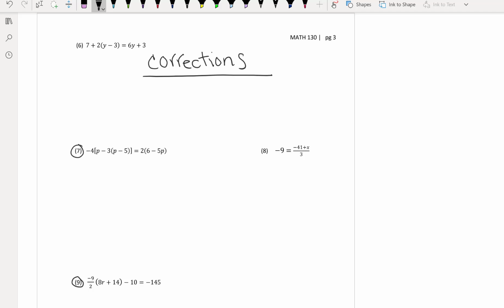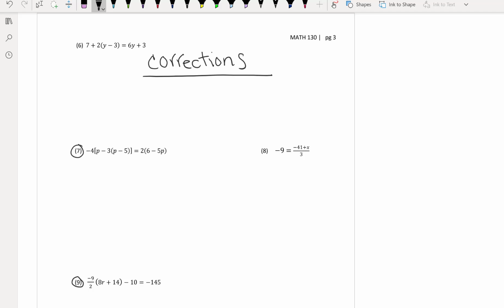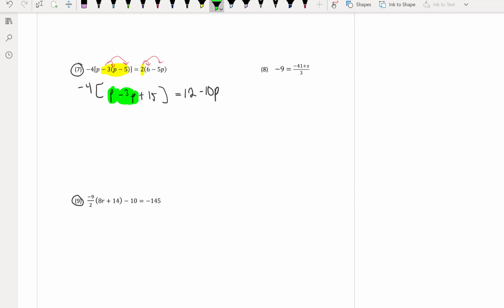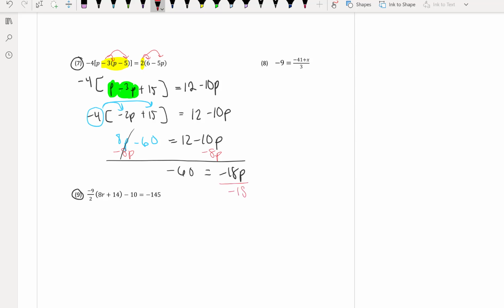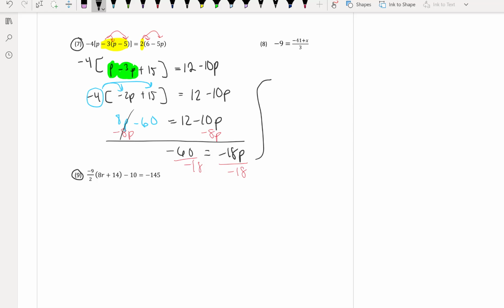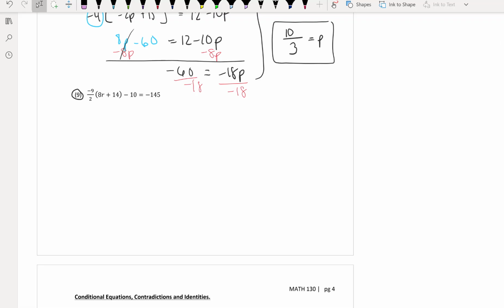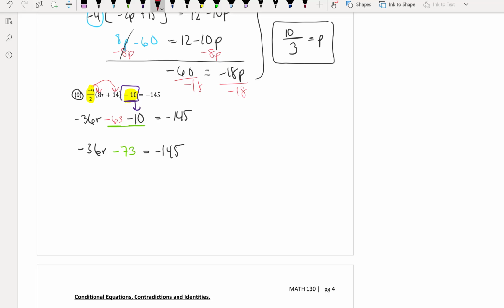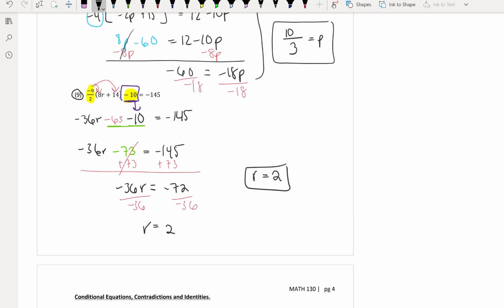Math 130. Section 1.1 : Corrections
Page 3, #7  and #9.

Calculation error on page 3 from original video for Math 130. Section 1.1